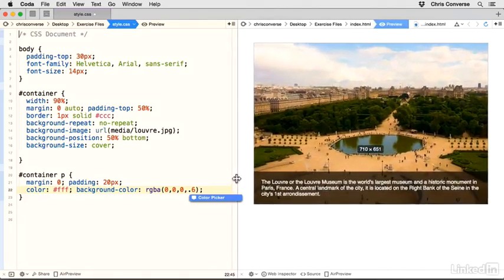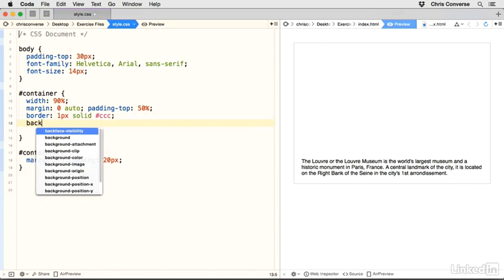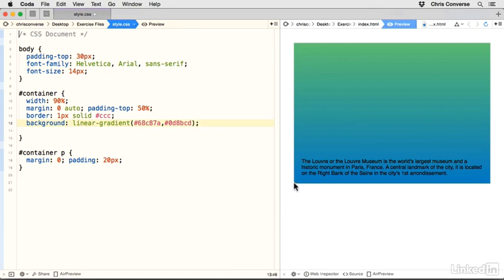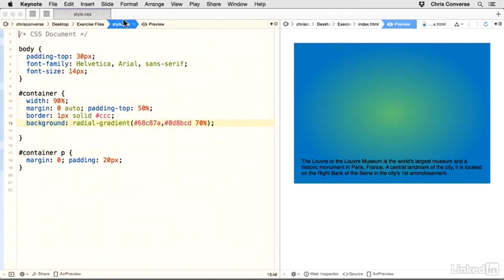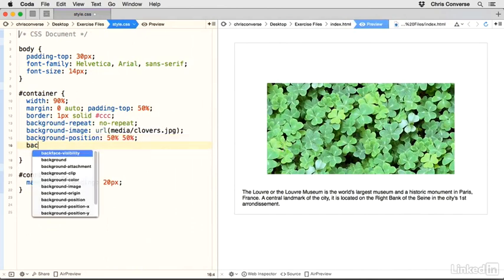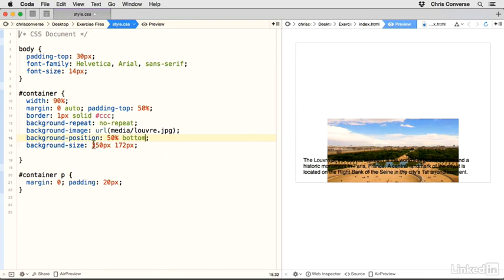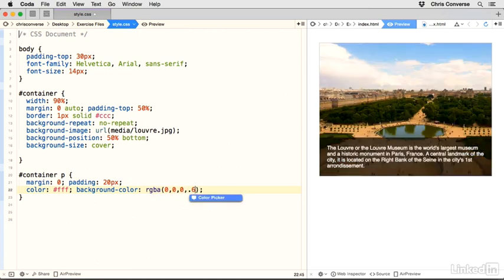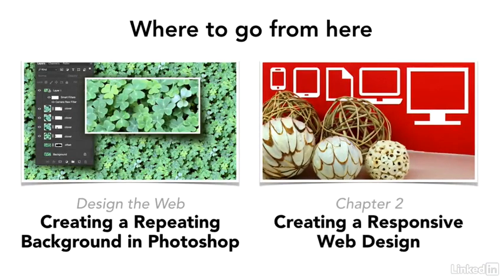CSS Shorts: 3 - Background